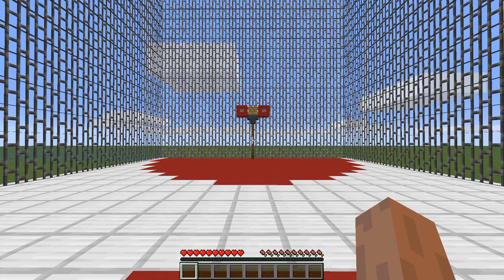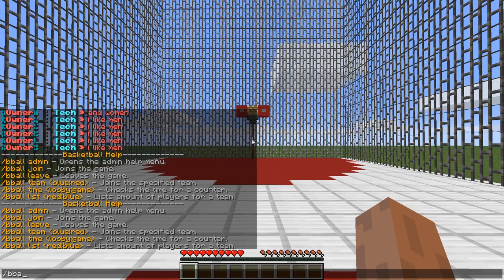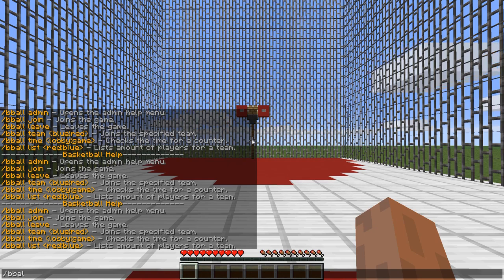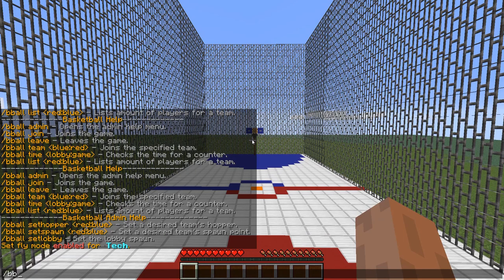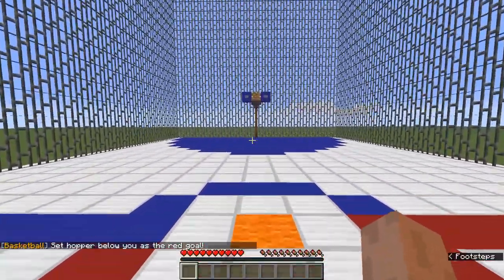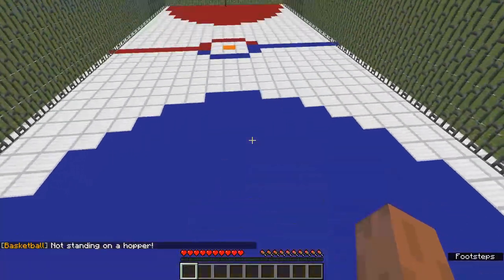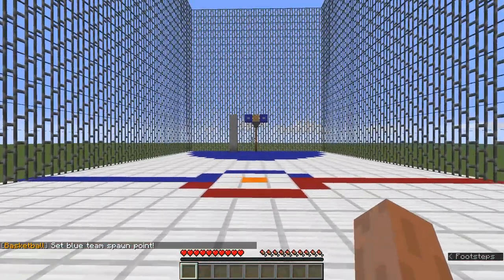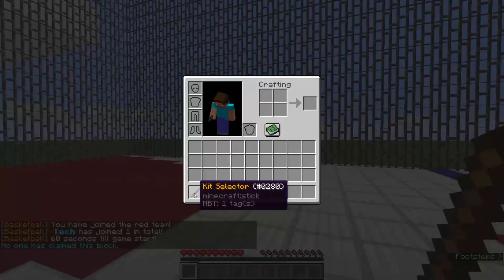Easy Basketball Minecraft plugin review and tutorial (Remaster)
In ths video i will show you how to use and install the Easy Basketball plugin!